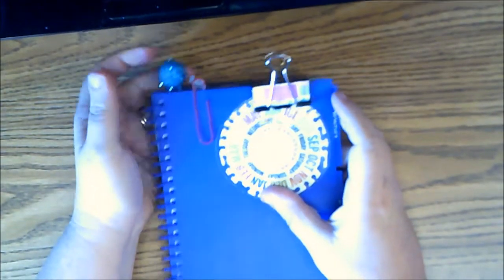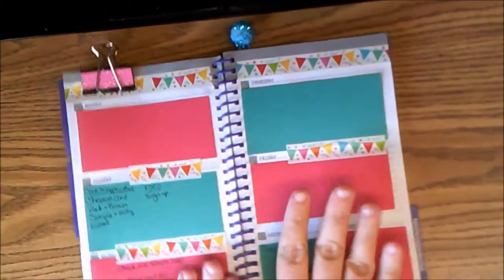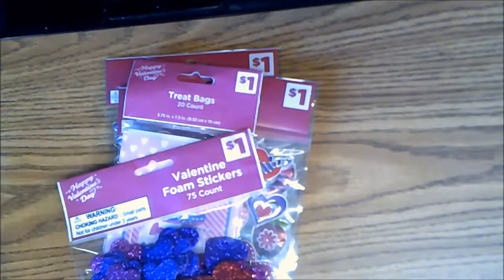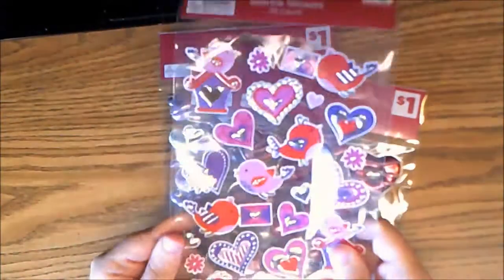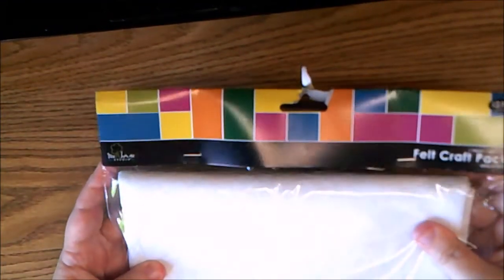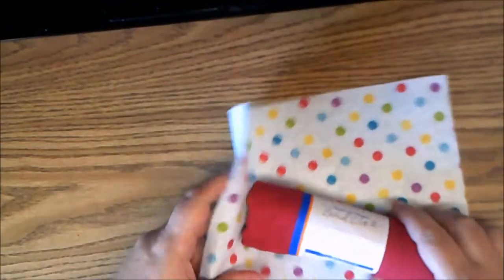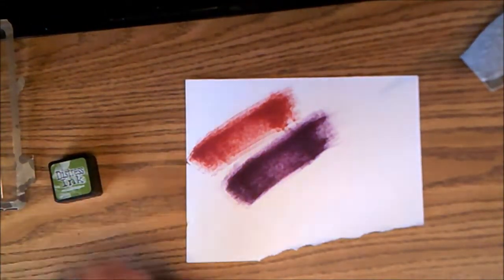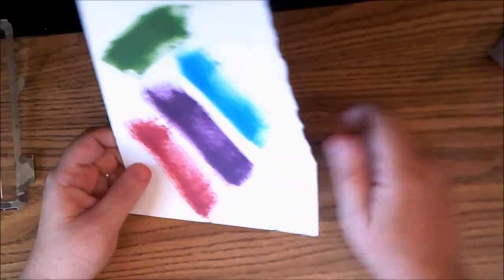Hobby Lobby & Dollar General Haul & Planner Chat!